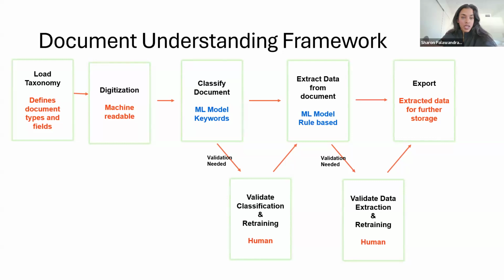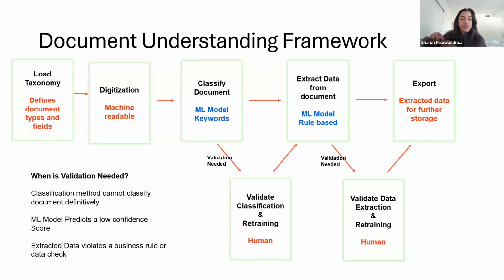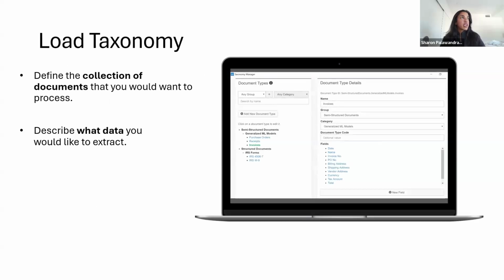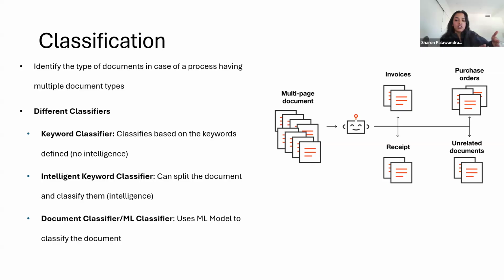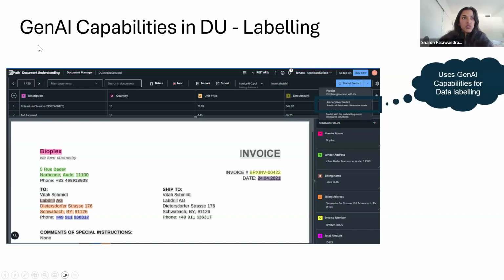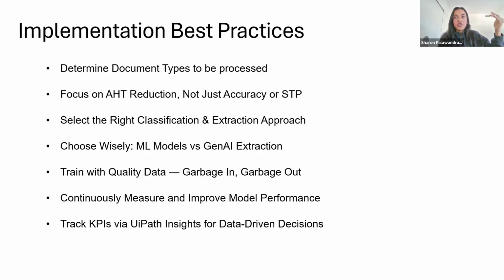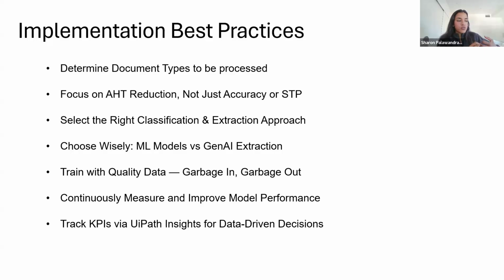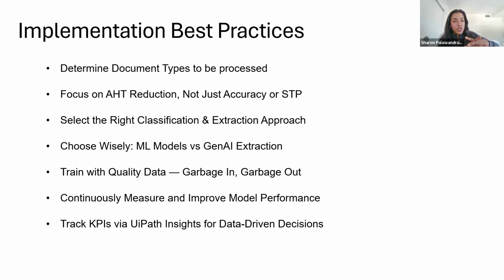Session 1 - Solving Semi-Structured Documents with Document Understanding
Overview of the session

Solving document-processing problems is one of the most important—and most challenging—parts of many industry use cases. Semi-structured documents like invoices, statements, forms, and business templates power everyday operations, making them ideal candidates for high-impact automation.

In this kickoff session of our two-part series, you’ll learn how UiPath Document Understanding (DU) within UiPath IXP (Intelligent Xtraction & Processing) enables reliable classification and extraction for semi-structured documents, supported by human-in-the-loop validation for accuracy and control.

You’ll leave with a practical blueprint for building DU projects that are production-ready, scalable, and adaptable as documents evolve—so you can deliver faster processing, stronger accuracy, and real business value with minimal manual effort.

What is UiPath IXP?
A quick overview of UiPath’s Intelligent Xtraction & Processing capability and where DU fits in the IDP journey.

DU for semi-structured documents
When DU is the right approach and how to handle semi-structured formats effectively.

DU framework essentials
How classification, extraction, and validation work together in an end-to-end DU framework.

Best practices
Proven design and implementation tips, plus common challenges and how to overcome them.

This session was streamed on Wednesday, December 10, 2025 @ 1:00 pm EST. To see additional UiPath events, go to: https: community.uipath.com.